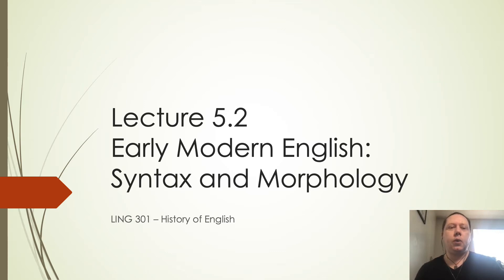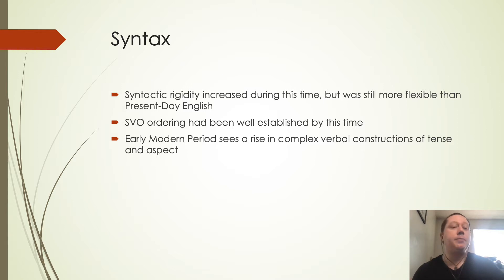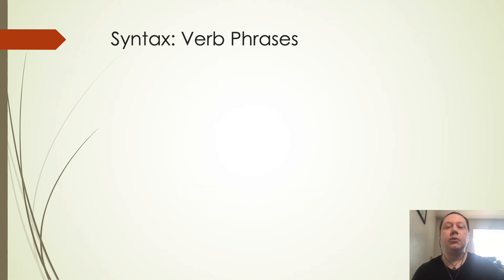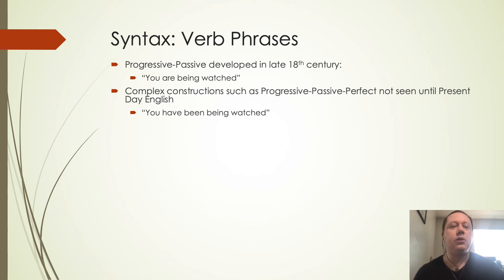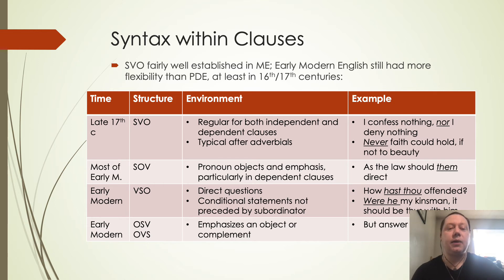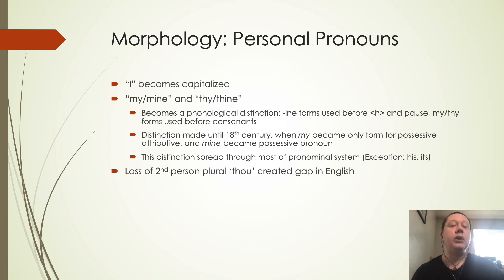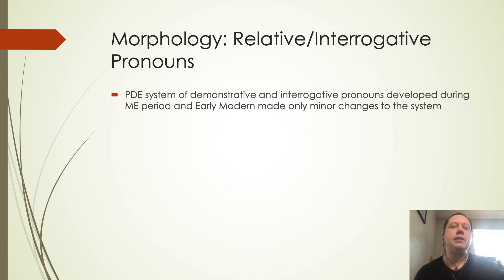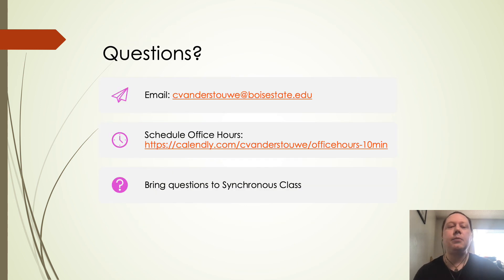History of English Lecture 5.2: EME Morphology and Syntax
Unit 5, Lecture 2: Early Modern English Linguistic History: Features of Morphology and Syntax. Created for Boise State History of English Class